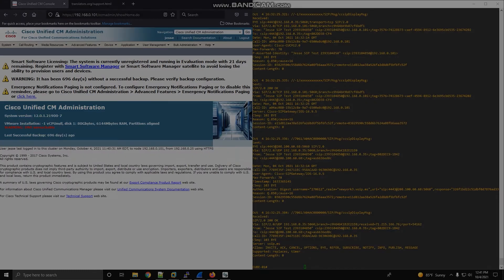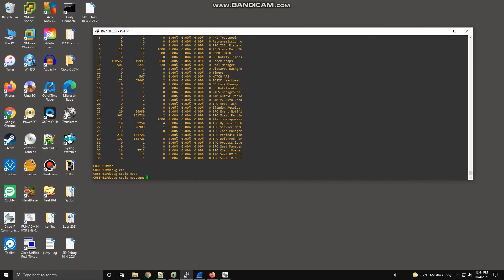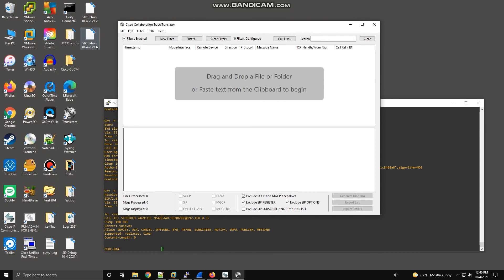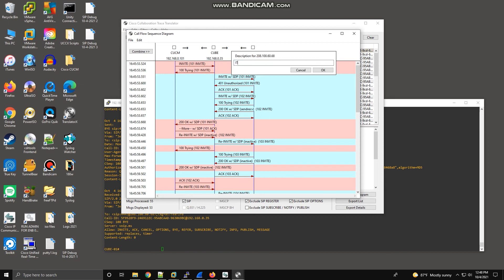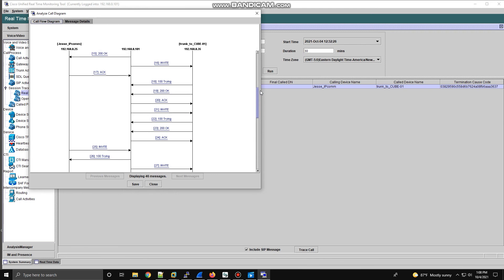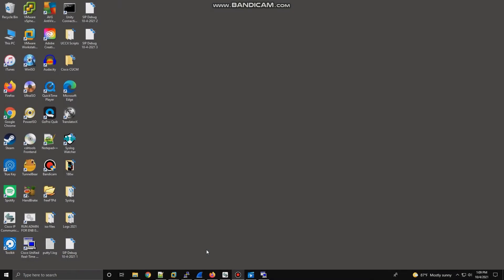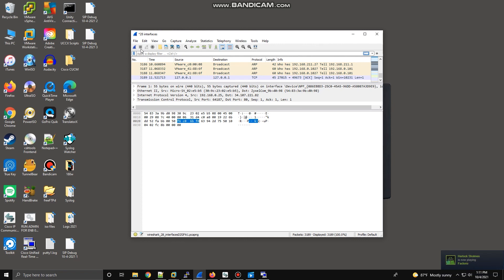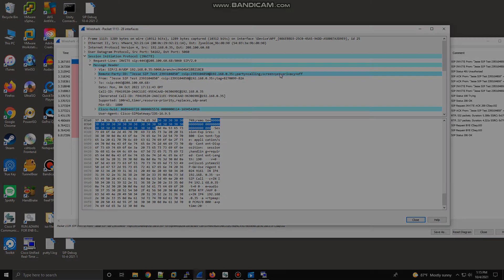CUCM - SIP Troubleshooting Tools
In this video, I go over some SIP troubleshooting programs that are at your disposal as a Voice Engineer.